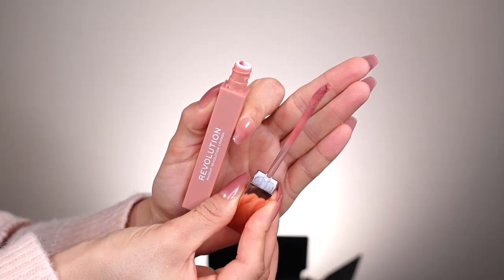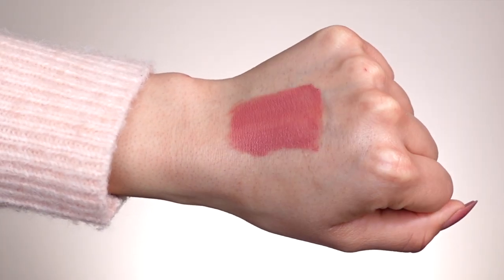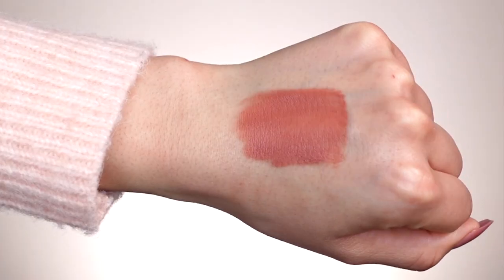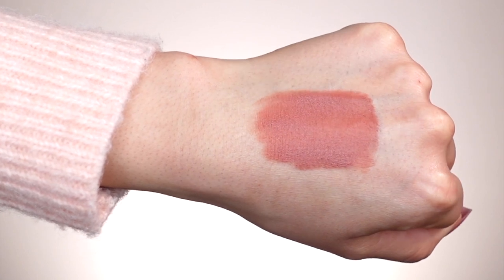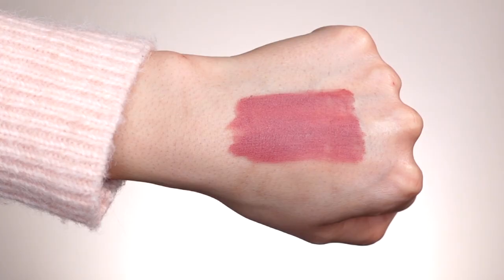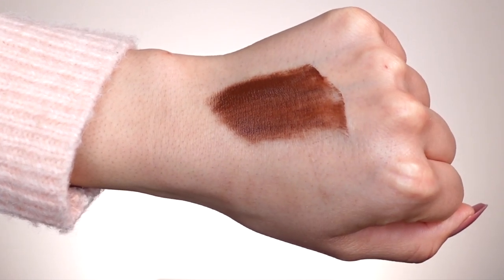Makeup Revolution IRL Whipped Lip Creme Review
Makeup Revolution IRL Whipped Lip Creme Review @MakeupRevolution !

This trio retails for $7.00 dollars. Described on their website as a way to fake the Filter, get the perfect pout in real life with the Makeup Revolution IRL Whipped Lip Crème! Discover the full-coverage lip color with unbeatable staying power and a velvet-whipped formula to deliver a soft, blurred finish to the lips.

Love,
Kit Kat

Product Used:
*Makeup Revolution IRL Whipped Lip Crème - Caramel Syrup
*Makeup Revolution IRL Whipped Lip Crème - Espresso Nude
Makeup Revolution IRL Whipped Lip Crème - Frappaccino Nude
Makeup Revolution IRL Whipped Lip Crème - Americano Brown